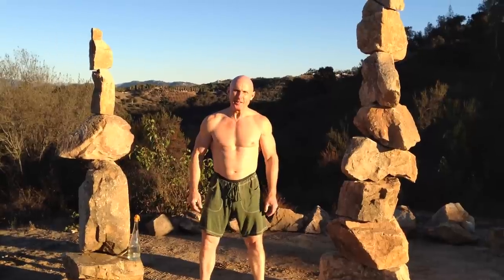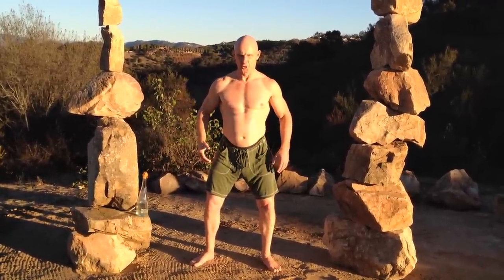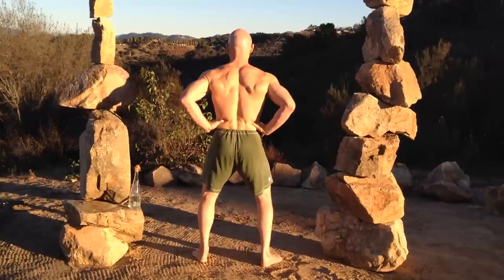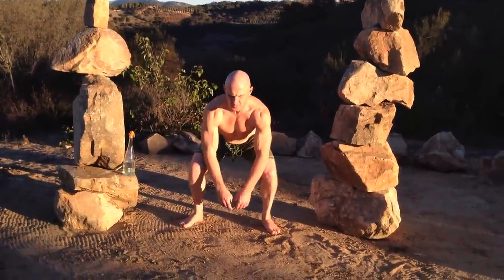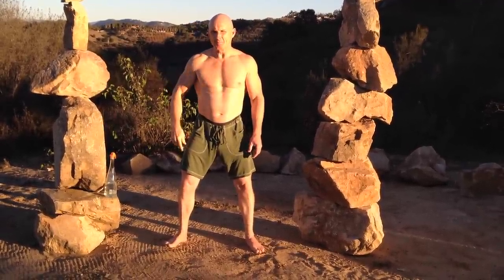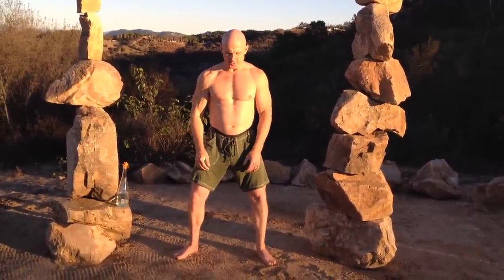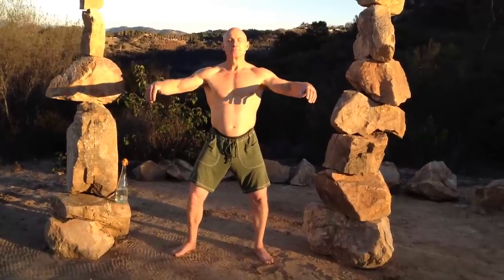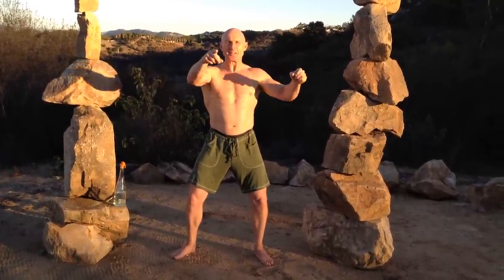How To Work-In: Breathing Squat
In this video, Paul Chek shares a simple but powerful work-in technique anyone can do, guaranteed to bring more life-force in to support you body-mind and spirit.

If you are looking for advanced human development for yourself seek a qualified CHEK Practitioner in your area. there are over 10,000 world wide!